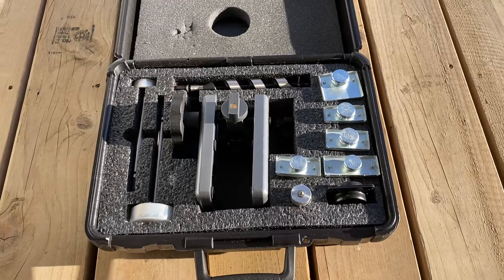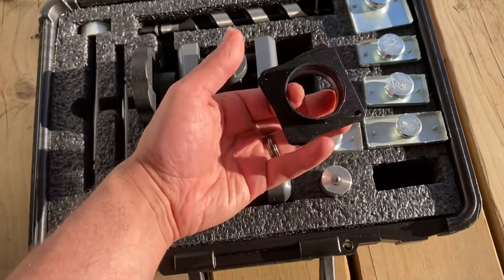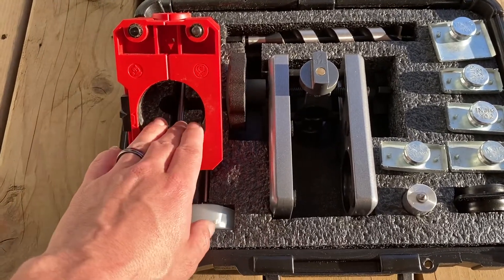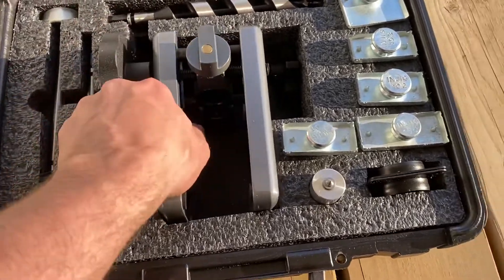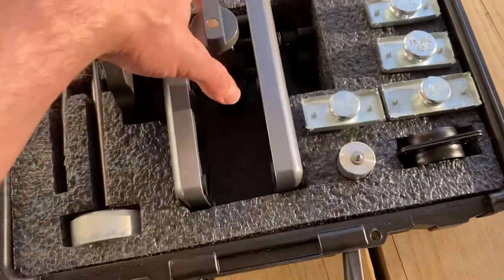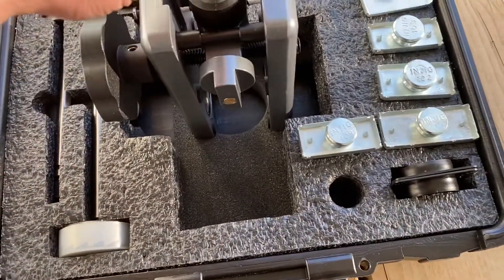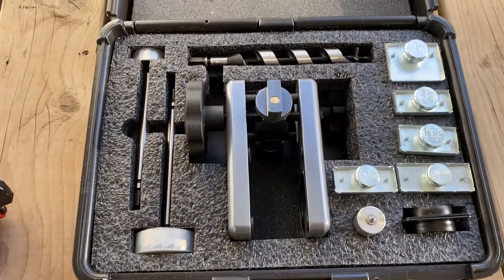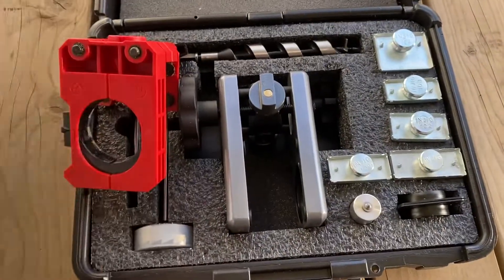Pro-Lok Killer Jig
Pro-Lok Killer Jig comparison to the Milwaukee jig.

Crono Lock is NOT responsible for broken property, or any broken laws in your governing area by using this information. Any use of this information is done so at your own risk. Enjoy.

Want to support our small business? Snag some merch!